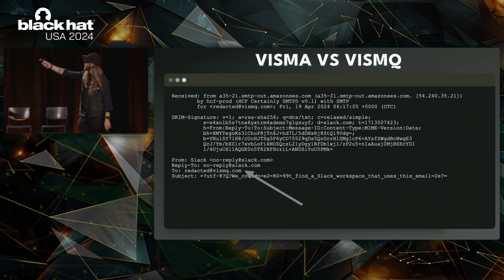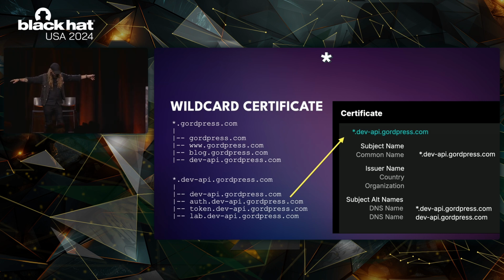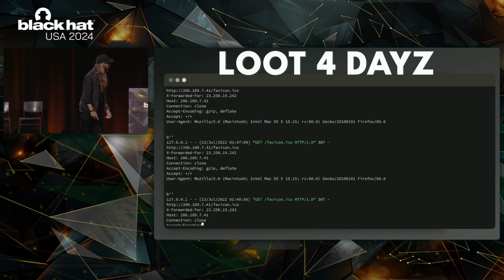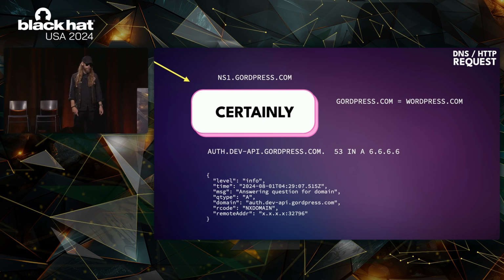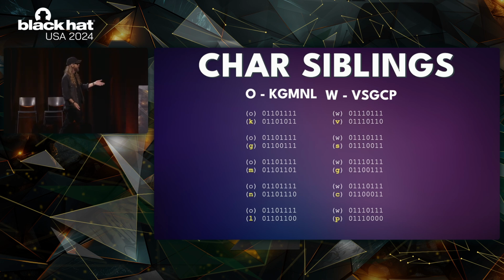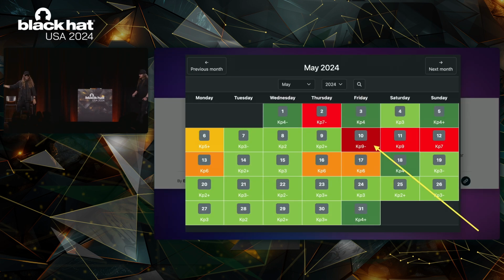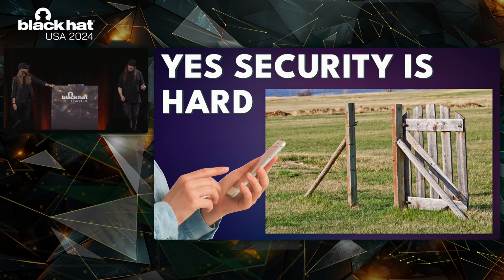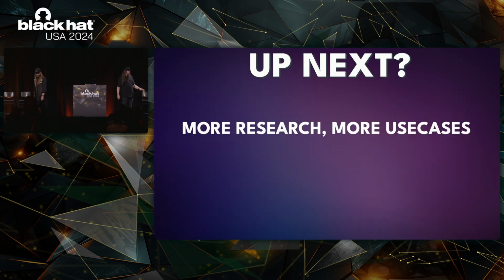Flipping Bits: Your Credentials Are Certainly Mine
Did you know that if you change a single bit from 1 to 0 (or vice versa) in the first 'g' of the domain name google.com (which is 01100111 in binary) you will end up with a variety of valid "bitflip" domains like coogle.com, oogle.com, and woogle.com

So what happens if you generate and register a bunch of cheap bitfliped versions of popular cloud / Saas provider domains, point them to your VPS, log all incoming requests and then forget about the whole thing for two years?

Well, you will in fact receive a stiff bill, generate huge log files and eventually run out of disk space. But on the upside, you will also have collected a treasure trove of legit credentials and interesting stuff like valid OAuth refresh tokens, JWT tokens, bearers, cookies, emails, meeting invites with passwords and truckloads of internet scanner noise.

This accidental finding paved the path for the tool 'Certainly' a pioneering offensive / defensive tool. Designed to simplify long term passive credential harvesting and payload deployment of bitflip-typosquatting domains. 'Certainly' will intercept and analyze any incoming requests, employ Wildcard DNS matching and on-the-fly generated SSL certificates for any incoming requests, across various protocols. All with the intention of downgrading security, poisoning dns caches, harvesting credentials, capturing emails, replacing dependencies with custom payloads and bypassing current security protections.

In this session, we will not only revisit and expand on previously published bitflip research from the last decade and reveal its surprising frequency and impact on modern web technology and cloud infrastructure, but also showcase how you too can use 'certainly' in your next red-team engagement and explain the mitigations needed to defend against this kind of non-human generated attacks.

The open source tool "certainly" will be released to the public as a part of the presentation

By: STÖK  |  Hacker / Creative Director,
Joona Hoikkala  |  Head of Security Testing, Visma